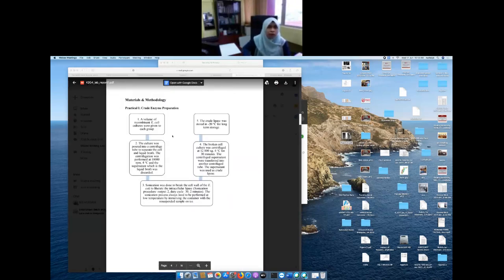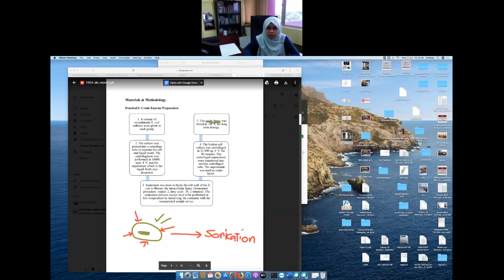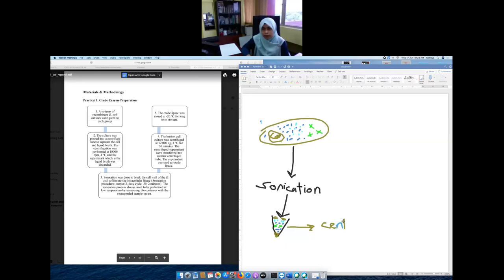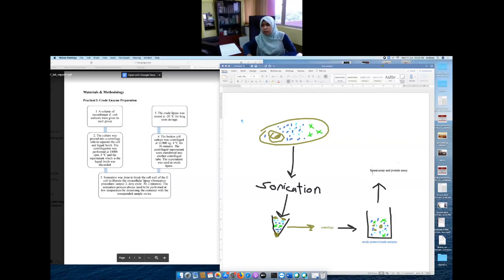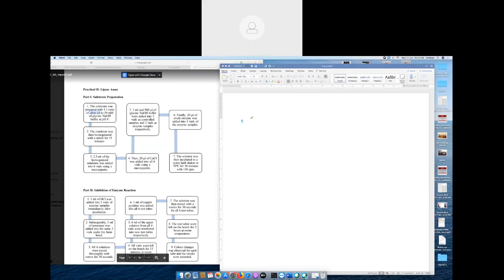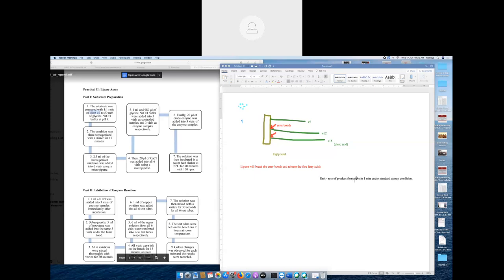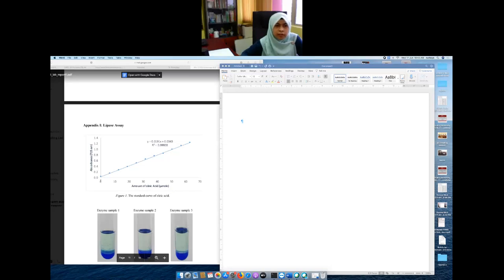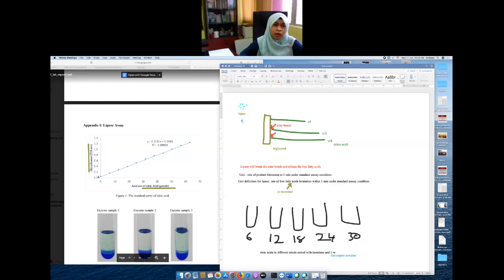#5 BCH 3108 Enzymology - Online Lecture 4 (17th June 2020 - Session 1)